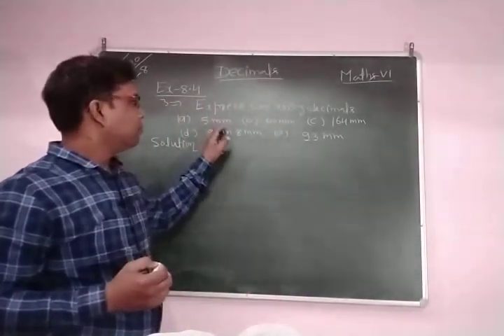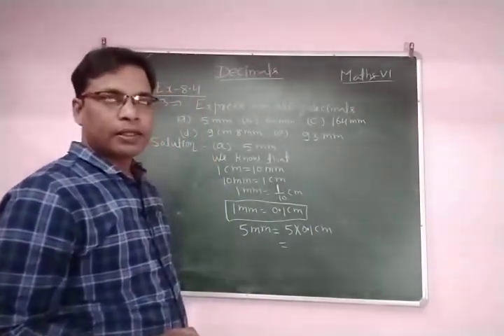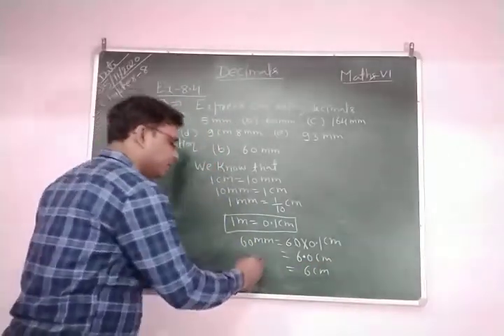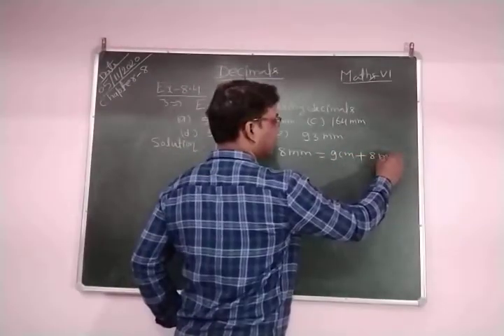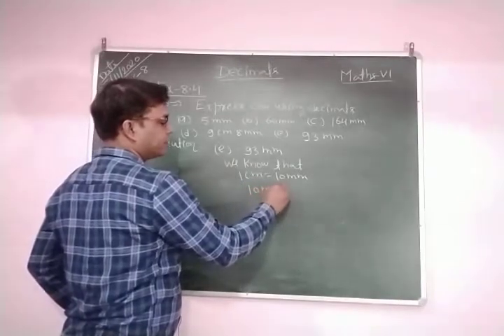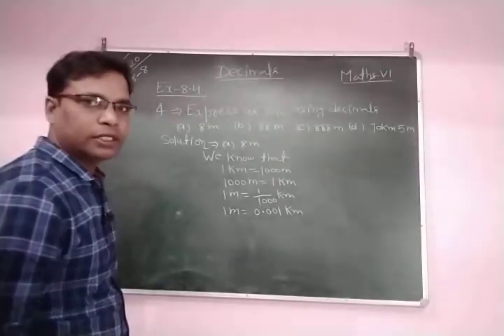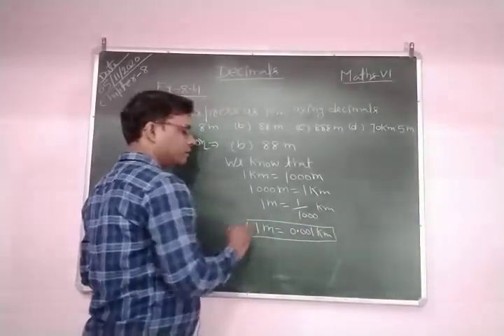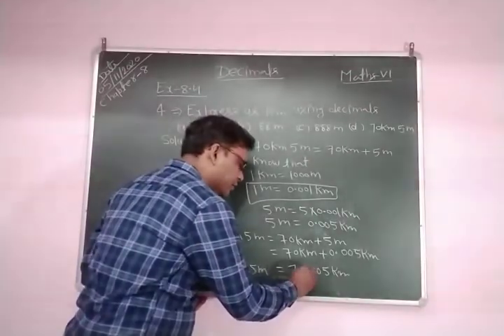Class VI Mathematics 05 11 2020 by Mr Ramesh Verma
Class VI Mathematics 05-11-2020 by Mr Ramesh
Chapter-8 Decimals Ex-8.4 Q-  4 & 3